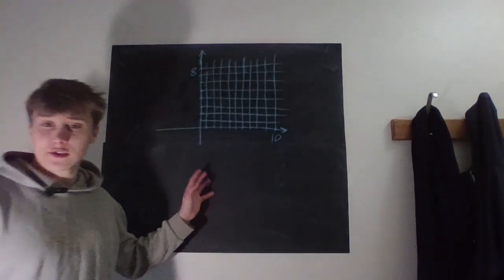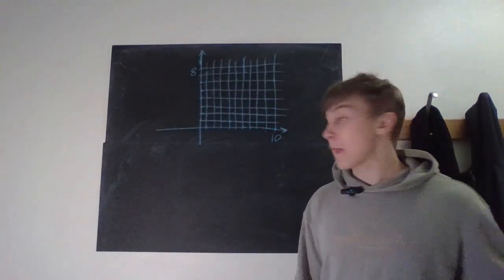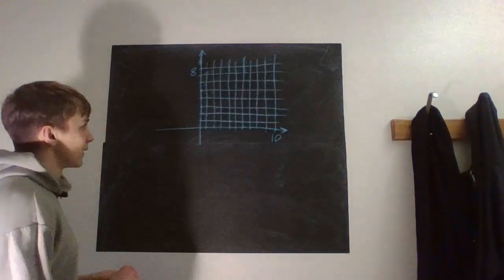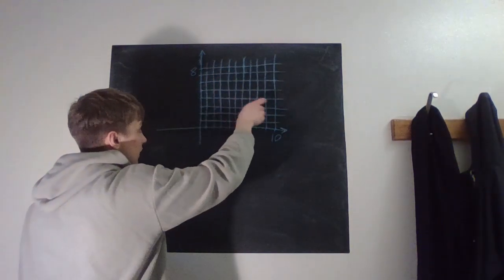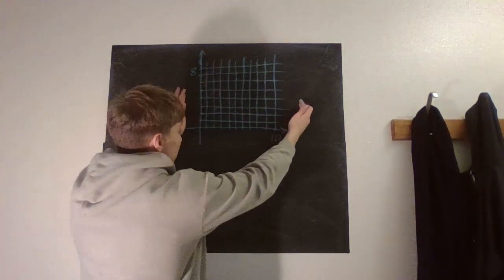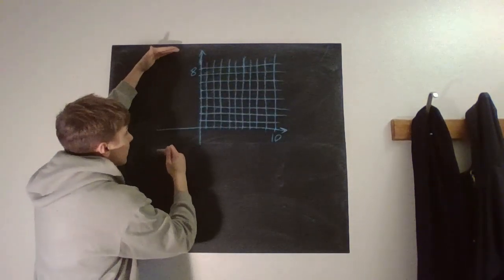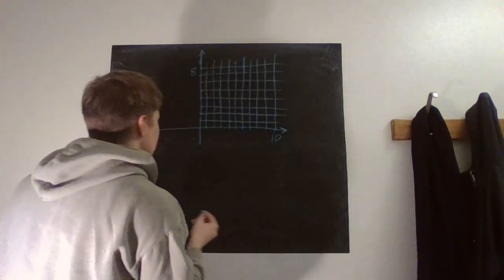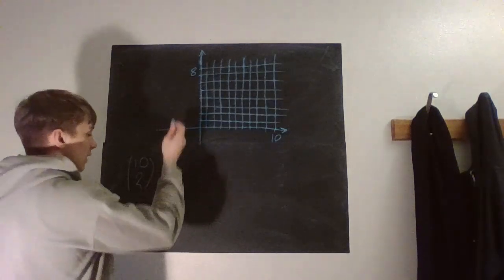How many rectangles can you create in a 8x10 grid?